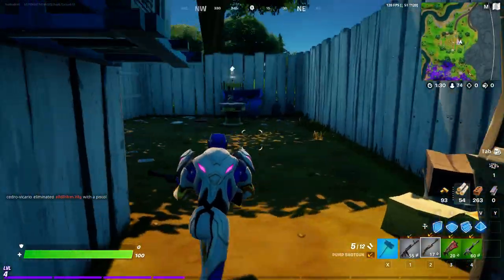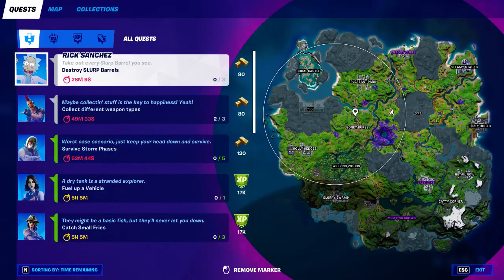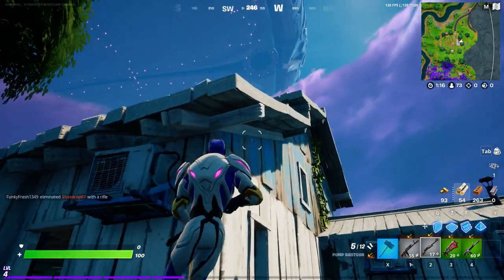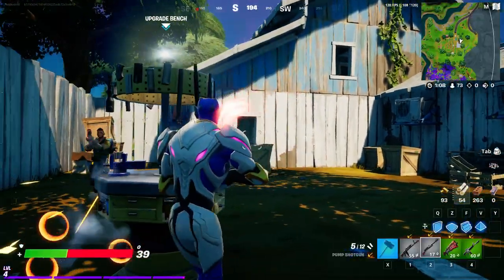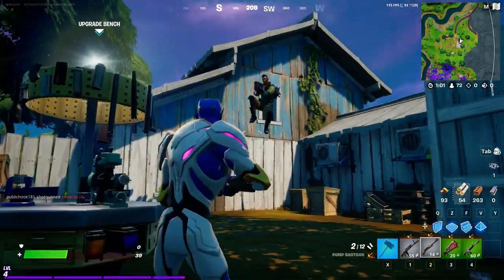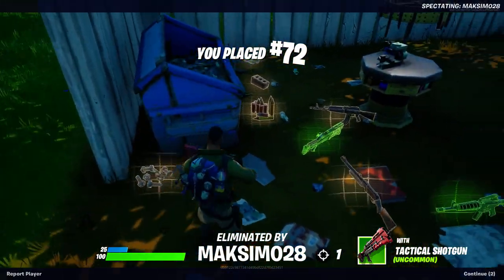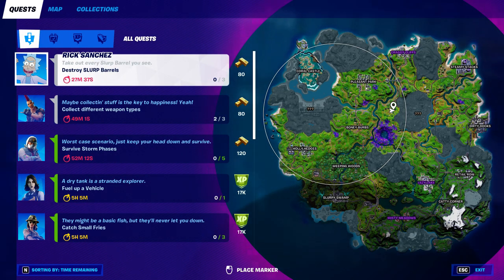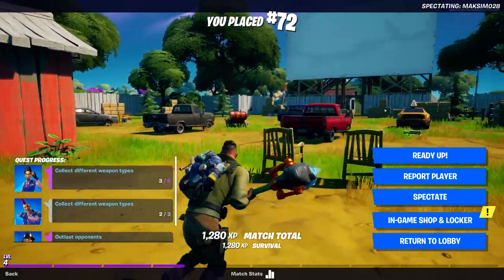Upgrade Bench LOCATIONS & Upgrade Weapons at Upgrade Benches - Fortnite Season 7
Upgrade Bench Locations for Upgrade Weapons at Upgrade Benches in Fortnite Season 7!